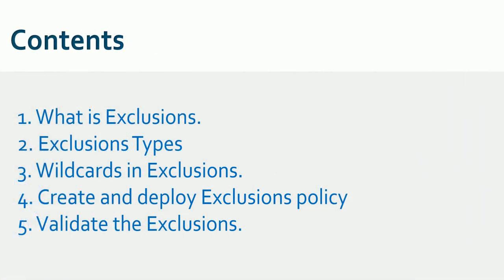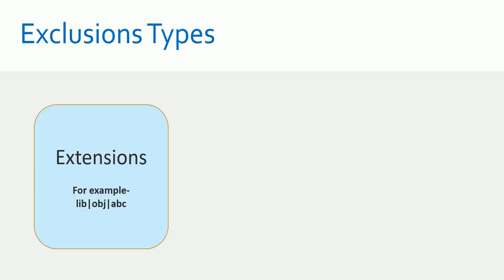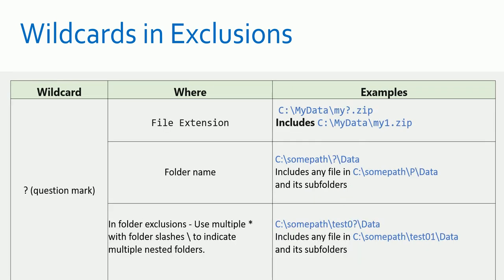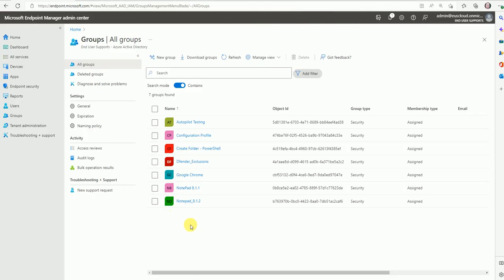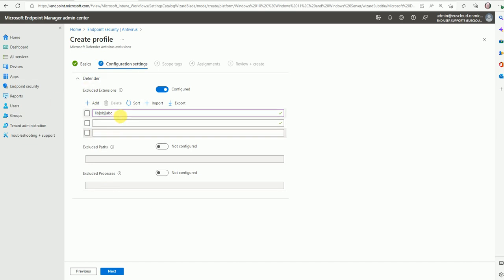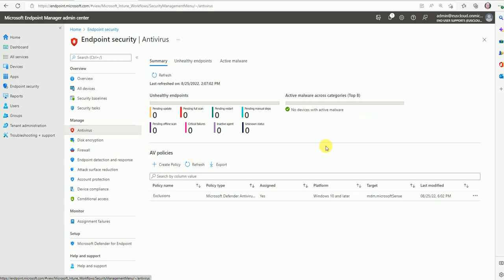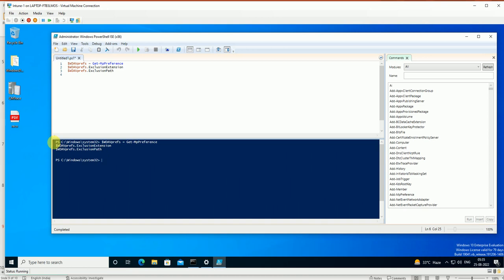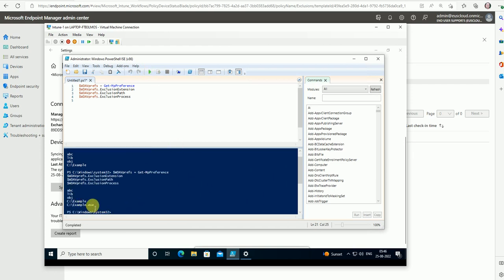MDE Tutorial -6 -How to Create Exclusions Policy in Microsoft Defender for Endpoints (Deep Dive)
How to Create Exclusions Policy in Microsoft Defender for Endpoints (Deep Dive)